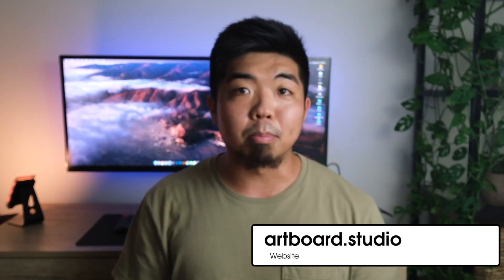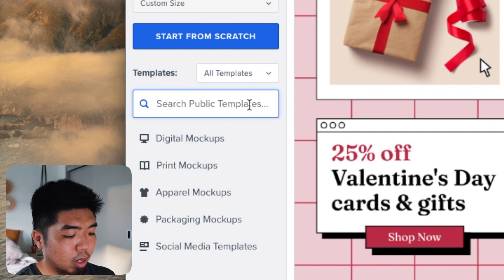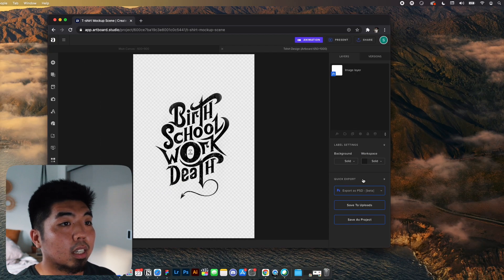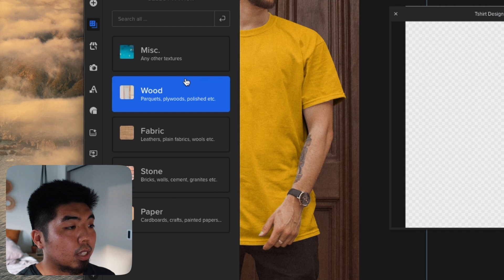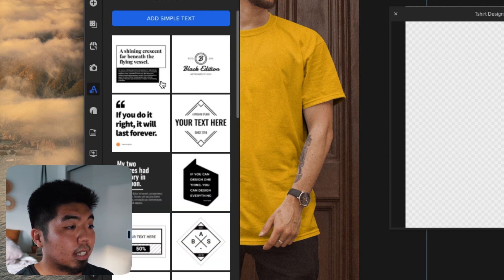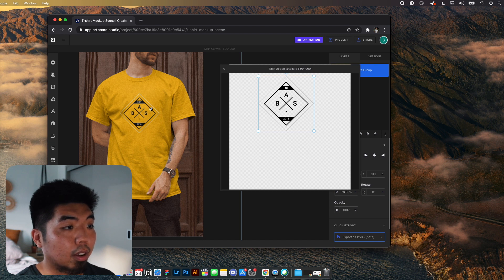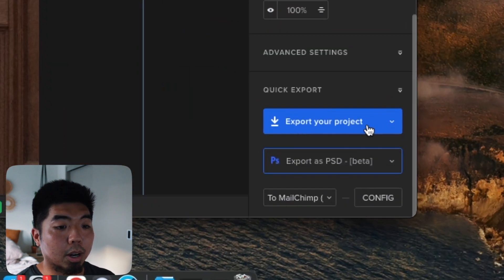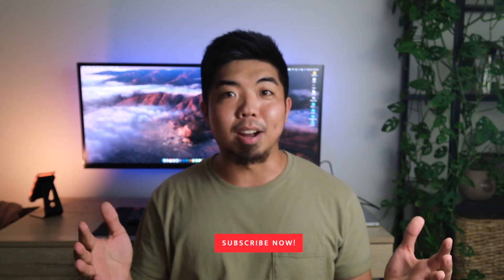Create fast mockups with Artboard Studio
This is a quick intro to how you can use Artboard Studio to create amazing mock-ups easy and fast. I've used this to create my own mock-ups to show my designs and work in a portfolio. I've also used Artboard as a service and have charged clients to create mock-ups for their brand. It's a powerful tool that you can use in your designs!

00:00 Intro
00:32 Getting Started with Artboard Studio
00:44 Templates
01:00 How to change design in mock-up
01:20 Artboard design tools
02:28 Exporting image
02:36 Conclusion

All the gear I use